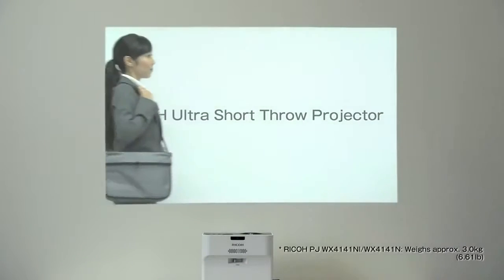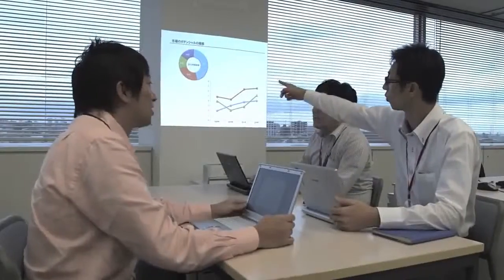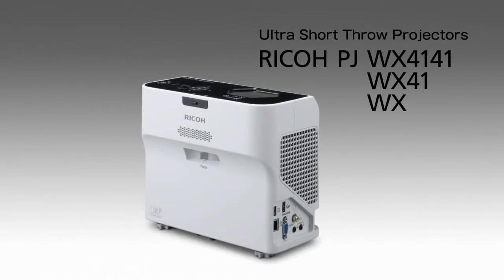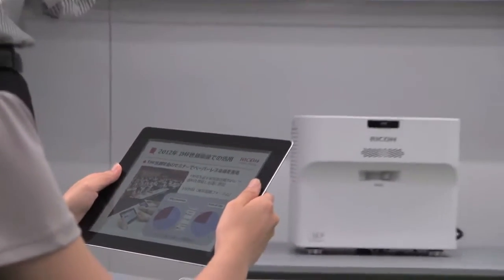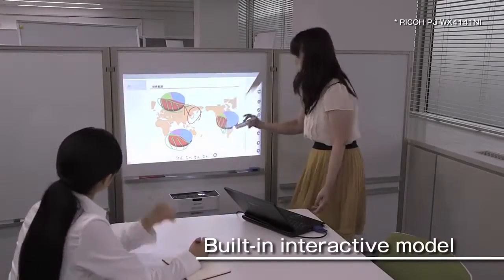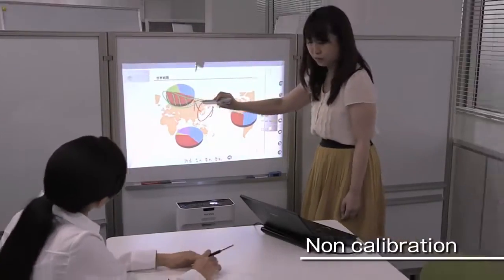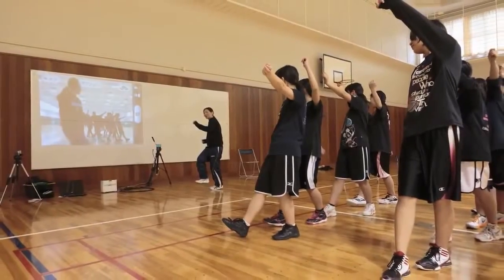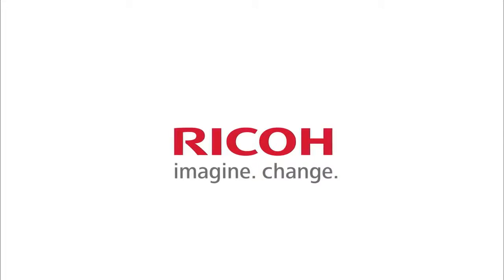Ricoh Ultra Short Throw Projectors PJ WX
Combining a space-saving upright design and Ricoh's innovative free-form mirror system, the PJ WX4130 / PJ WX4130N brings cutting edge projector technology to the smallest spaces.